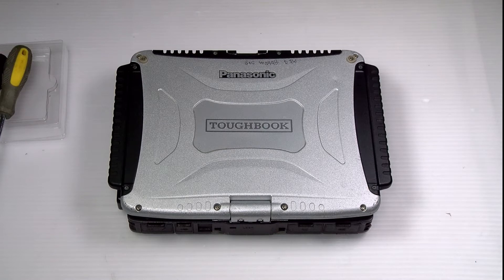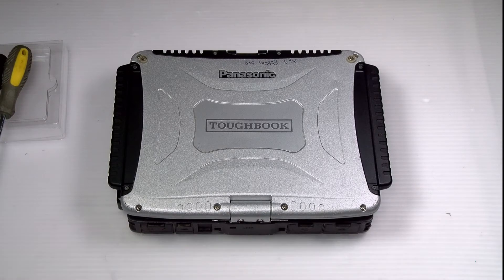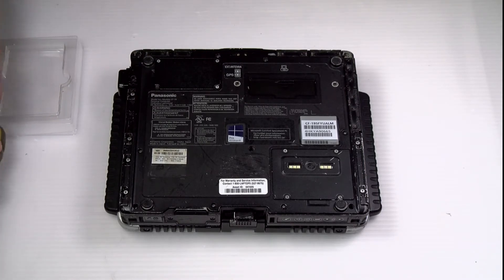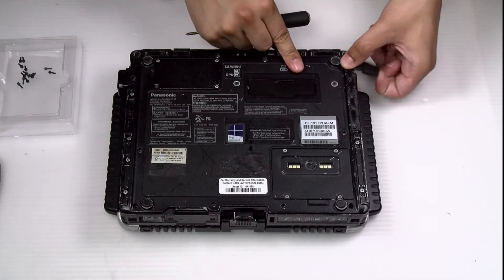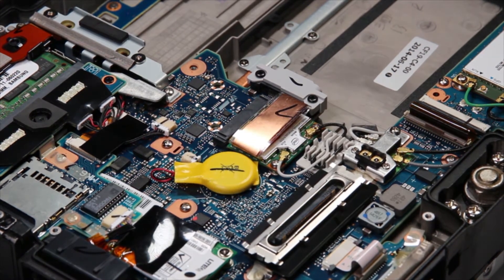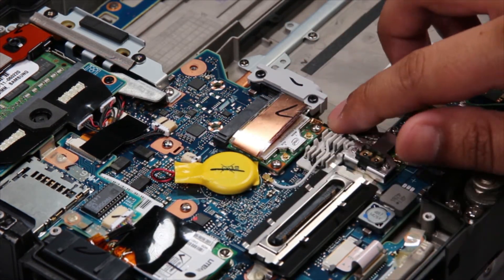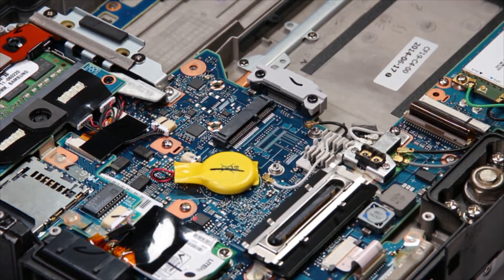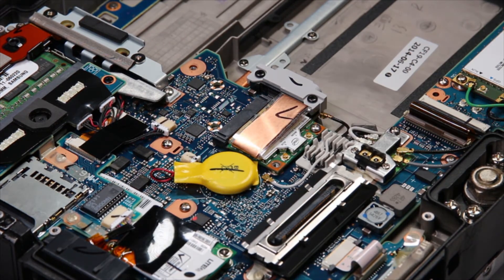Replace Your Panasonic Toughbook CF-19 Wifi Card!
Keep getting kicked off the internet? In today's video we'll be discussing how to properly both remove and replace the Wifi or WLAN Card in your Panasonic Toughbook CF-20. As well as how you can bring some of our techniques into your own fixes.

Related Parts:
Toughbook CF-19 MK8: